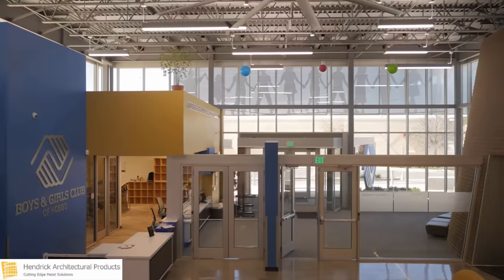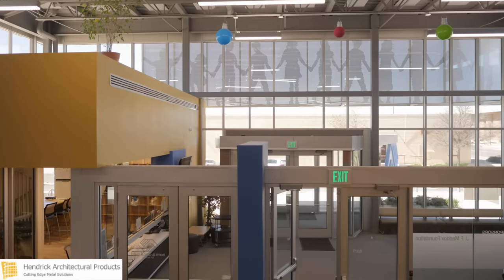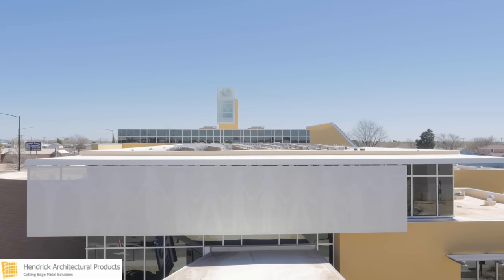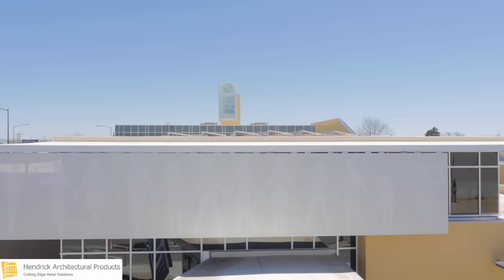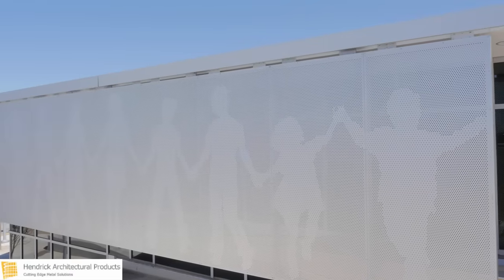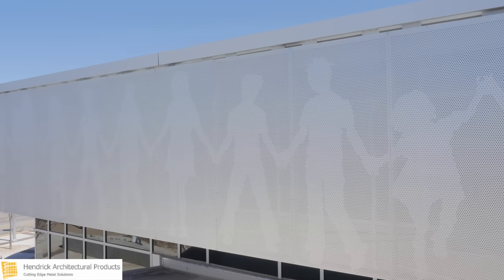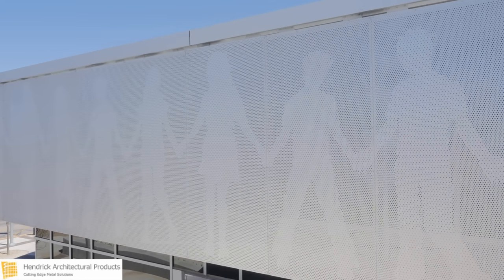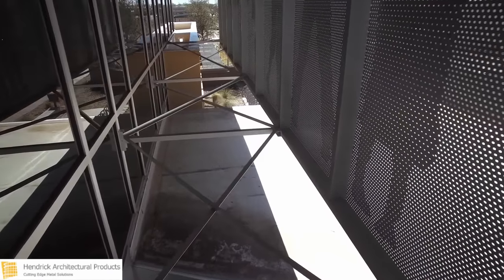▶ Perforated Metal Imaging - Architectural Sheet Metal Work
Hendrick is your cutting edge provider of architectural metal products, bringing your vision to life!

R.M.K.M.’s vision was to create a benchmark learning and growth campus for the children of Hobbs and a strong community landmark for the City of Hobbs, New Mexico. To meet the aesthetically inspiring challenge, Hendrick was called upon to manufacture larger-than-life metal silhouettes of children greeting visitors at the Boys and Girls Club main entrance.

Hendrick provided 12 panels that each spanned 9' in length and 4' in width. The 1/8" aluminum panels were class one clear anodized. Perforating the silhouettes was accomplished by using two different hole sizes and varying the open area within the silhouettes and the surrounding area. The panels mount to the support brackets using Hendrick’s exposed fastener system.

Hendrick offers easy-to-specify standard products for interior and exterior applications, as well as an endless array of custom metal solutions.